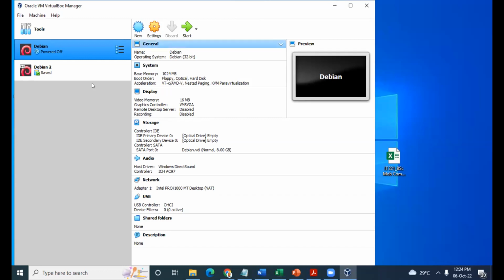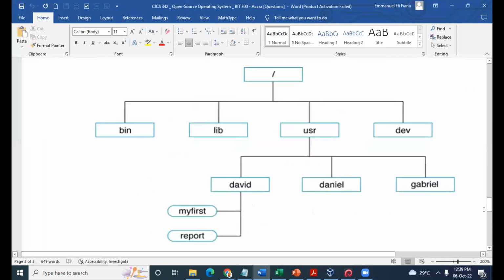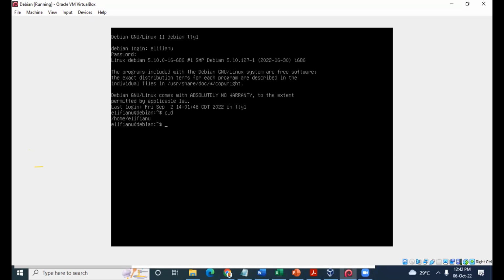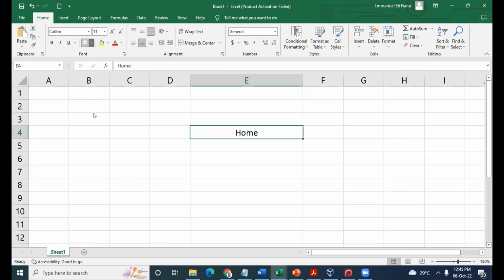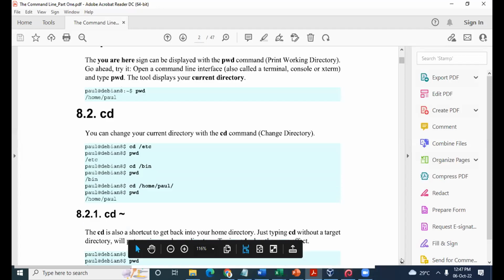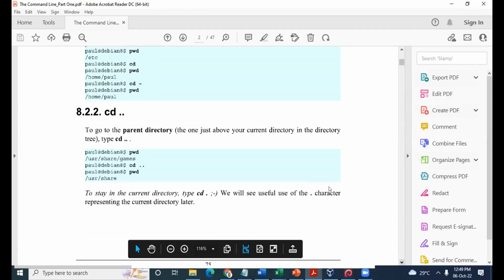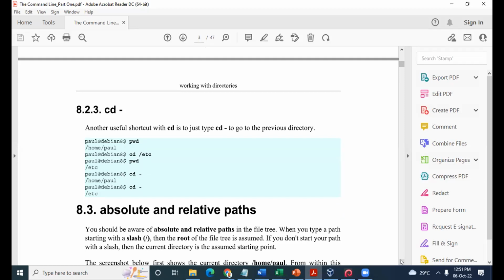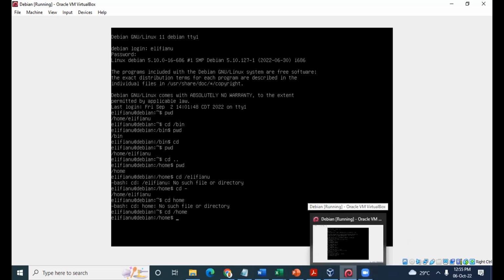Working with Directories Part 1 | DEBIAN OPERATING SYSTEM